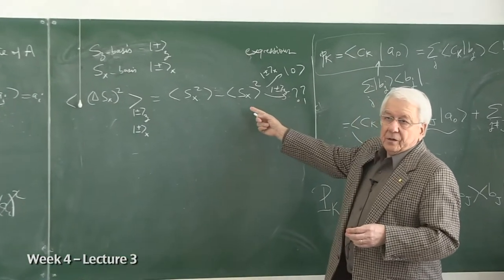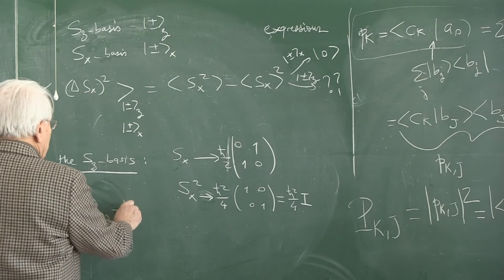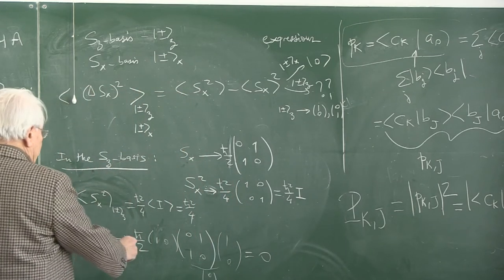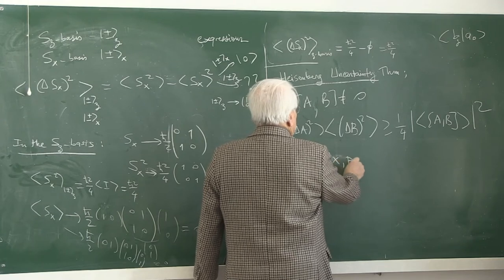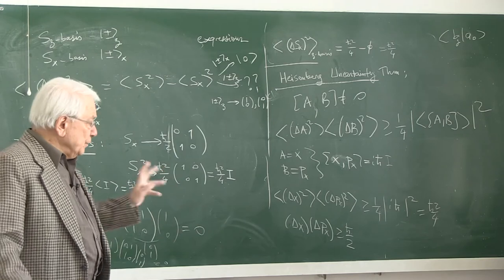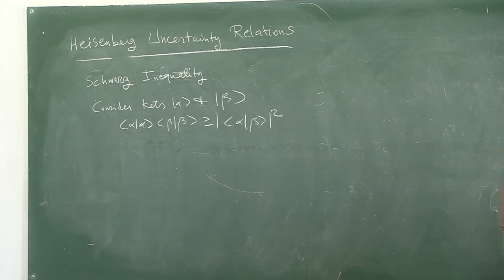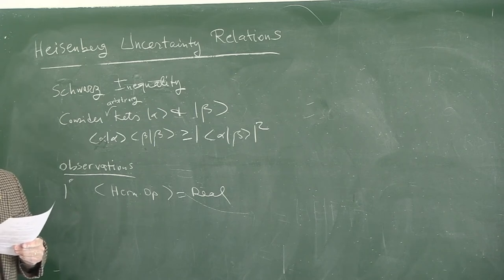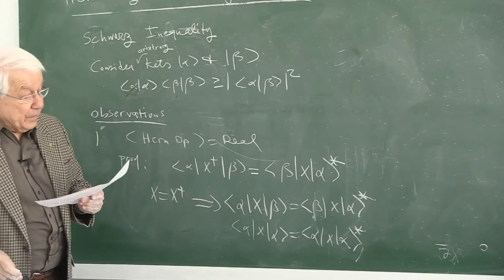Quantum Mechanics 1 - Week 4 | Lecture 3